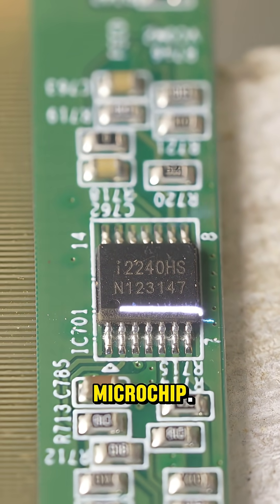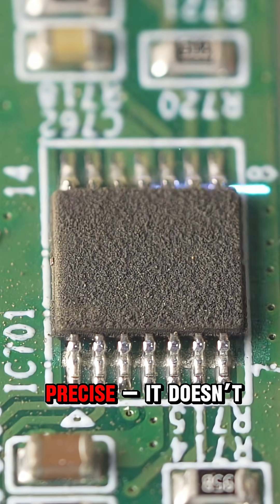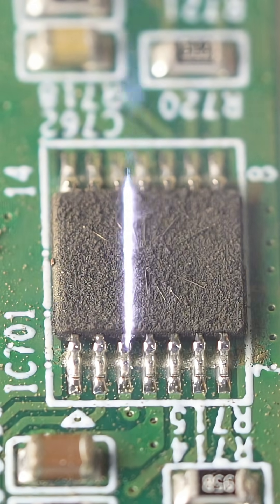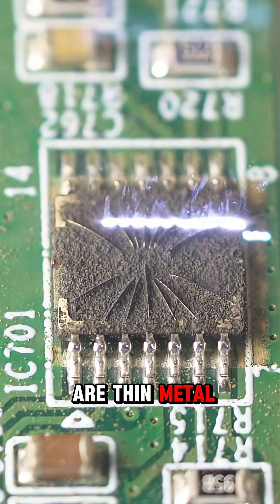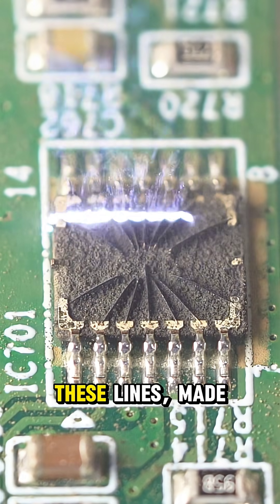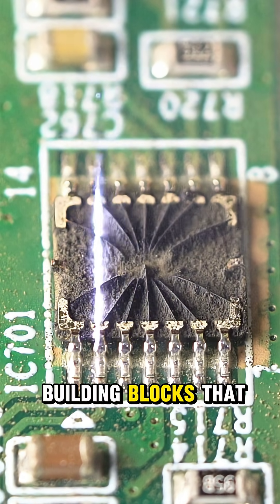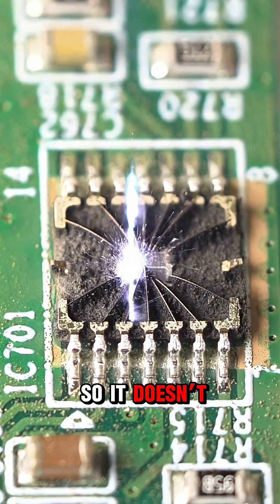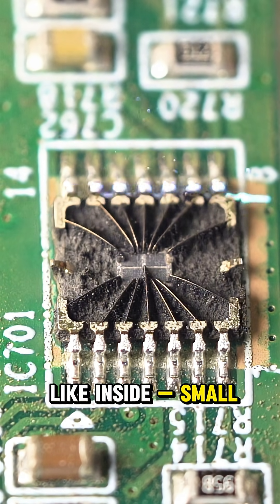What’s Inside a Microchip? Ever wondered what’s inside a microchip? Let’s open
✨ Ever wondered what’s inside a microchip?
💥 Let’s open one up — with a laser!